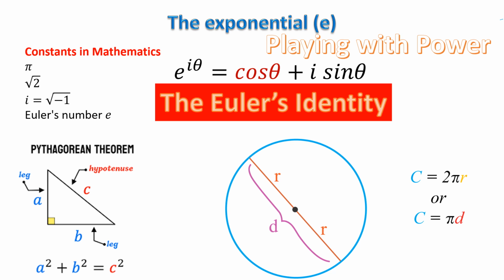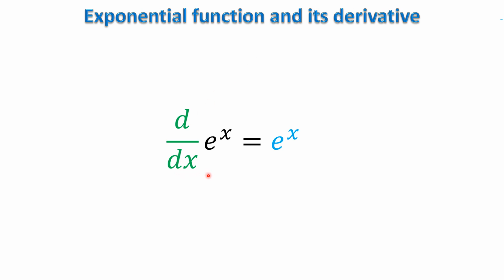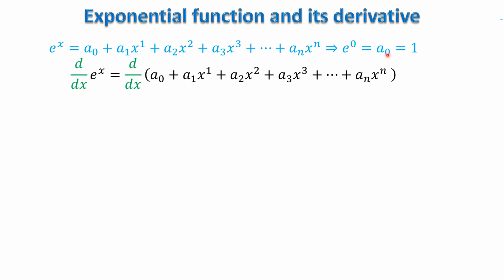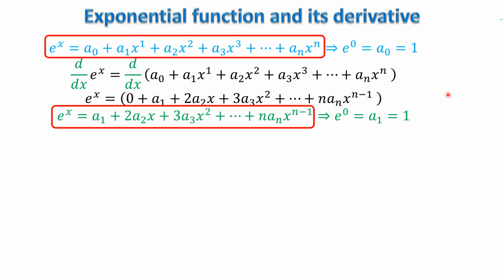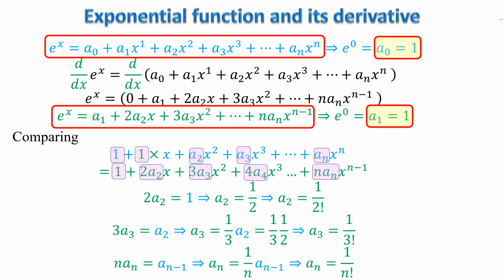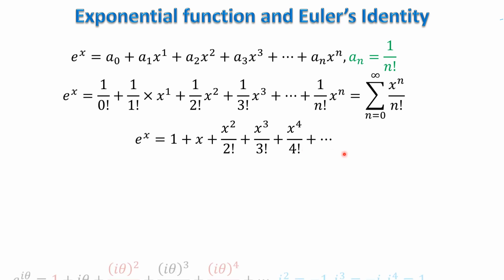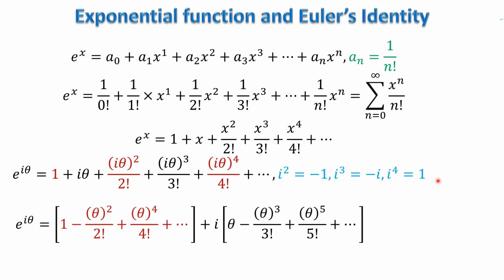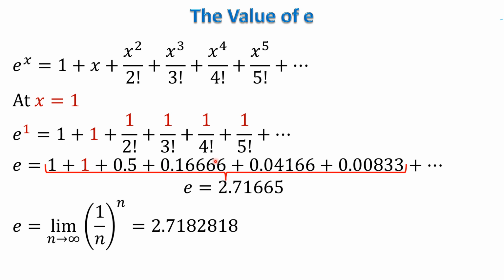The Euler's Identity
Leonhard Euler (1707–1783) was born in Basel, a border town between Switzerland, France, and Germany. He is one of the great mathematicians and certainly the most prolific scientist of all times. Euler played with formulas like a child playing with toys, making all kinds of substitutions until he got something interesting. Often the results were sensational. He took the infinite series which is extension of Taylor series and called as Maclaurin series. Euler considered this series of exponential of function  and boldly replaced the real variable x in the imaginary expression including angle θ.
The present video describes this approach of Euler in establishing the famous identity.